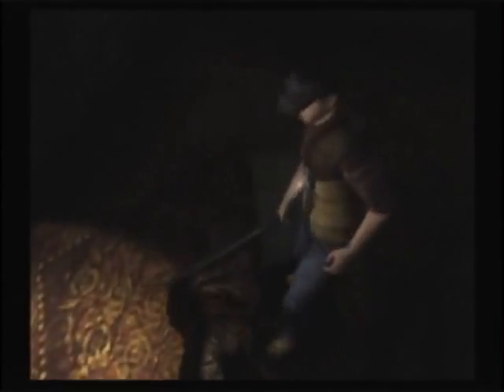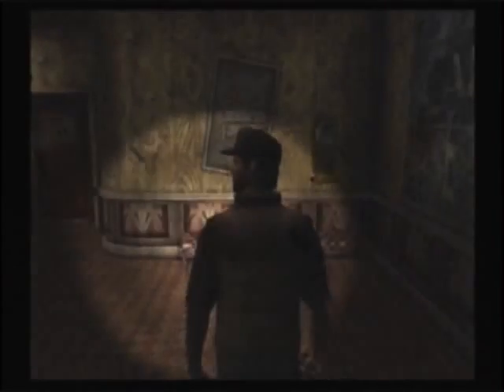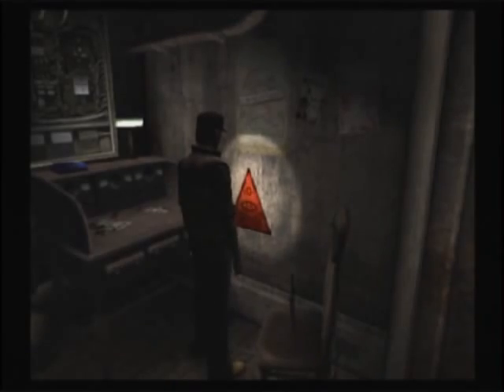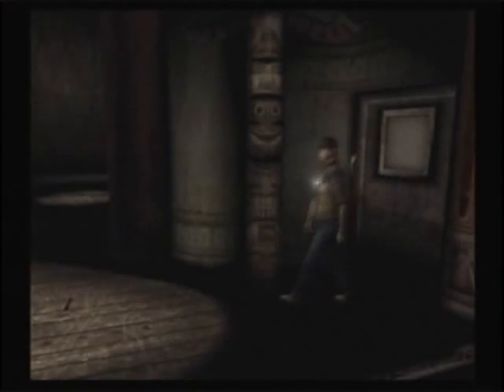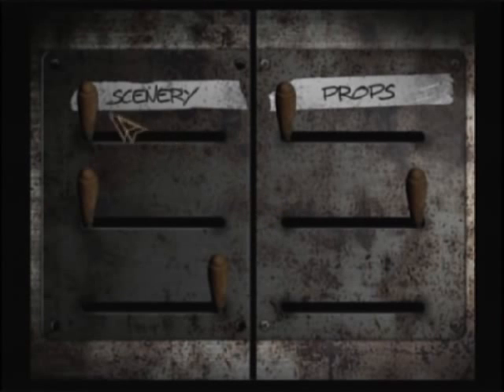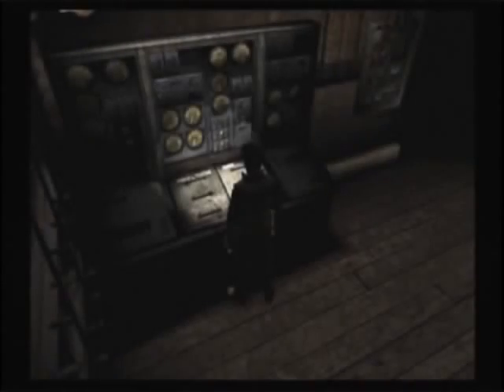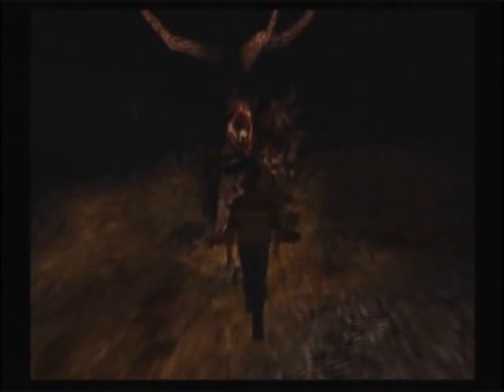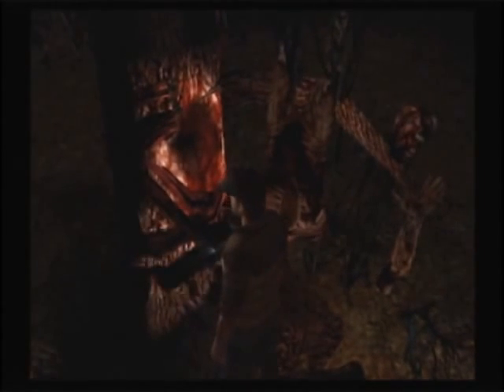Let's Play Silent Hill 0rigins - Pt 16 - All the Otherworld's a Stage...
With the lights on, we can lift the safety curtain, and with that out of the way, we have access to the stage.  This is probably my favorite part of the game, it's a really neat gimmick.  By setting the props and scenery on the stage, you change the Otherworld present beyond the mirror.  However, it seems we're one lever short...  Good thing they gave us a new key to use!